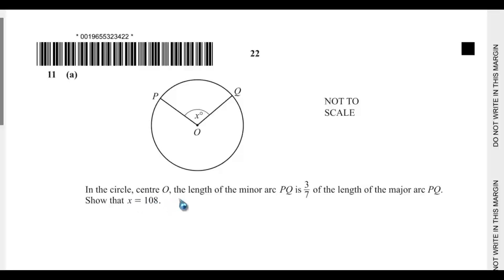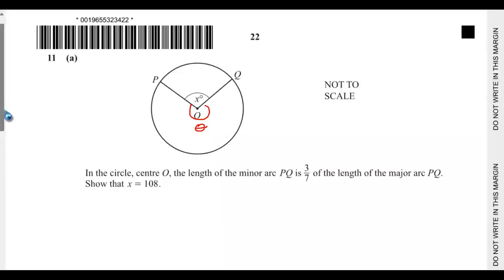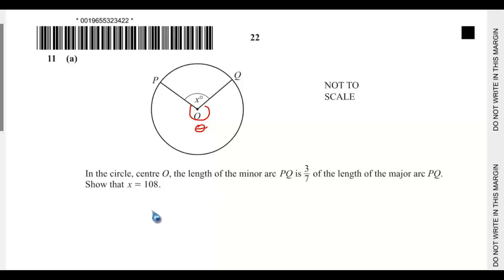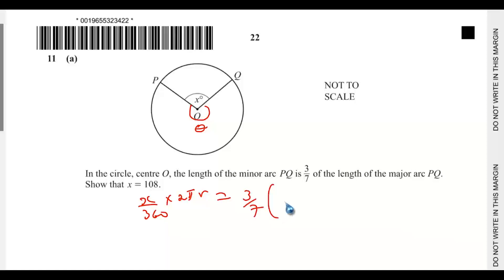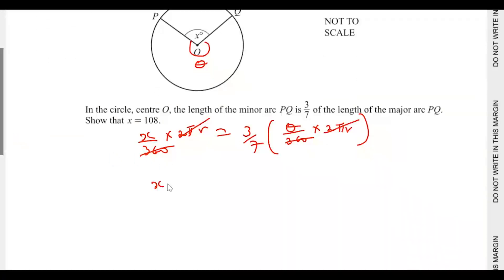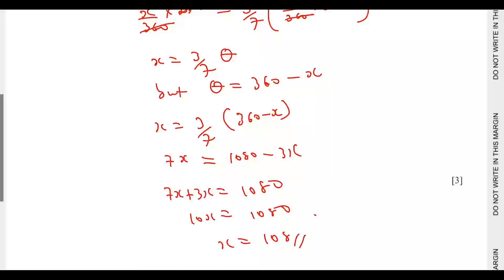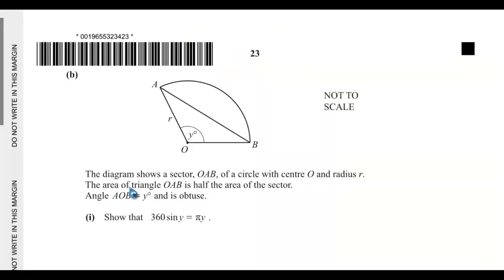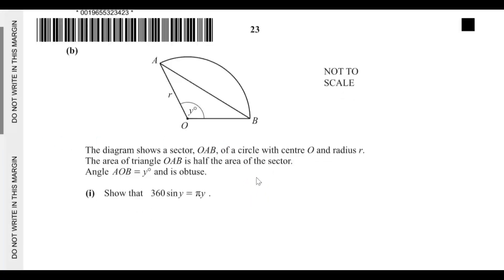QUESTION 11 - IGCSE MATH MAY JUNE 2024 PAPER 4 VARIANT 0580/43/M/J/24